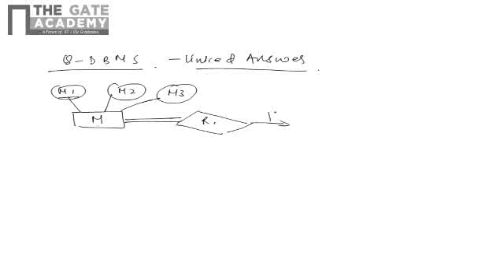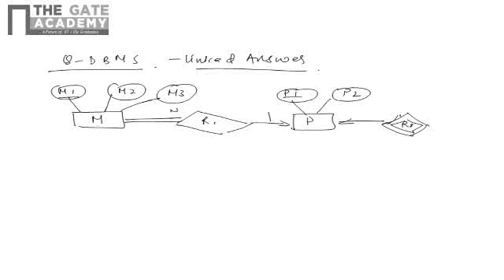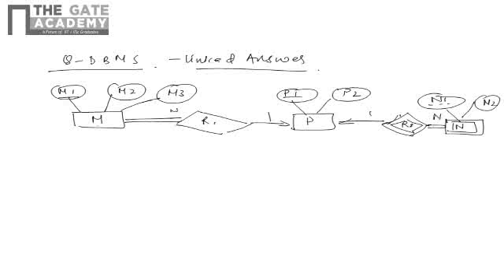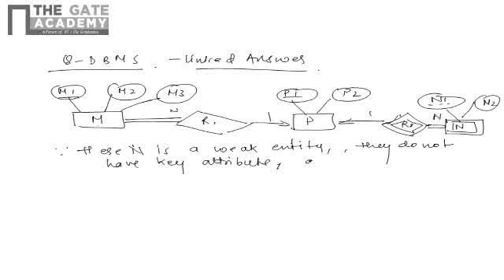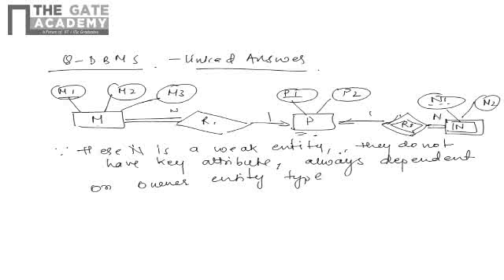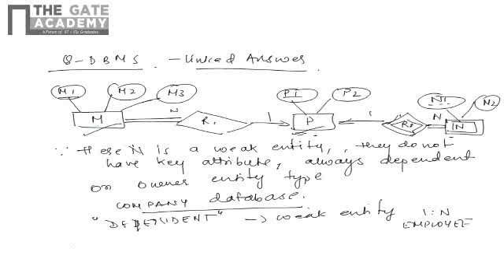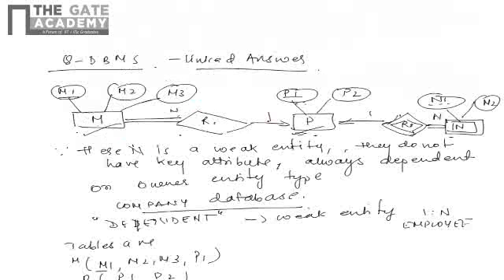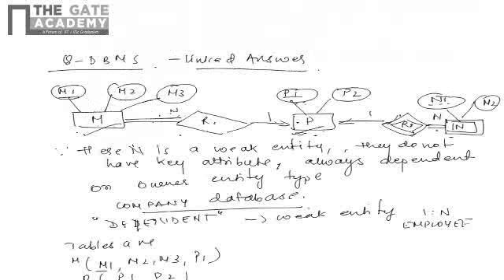GATE 13 CS TS 11 Q No 52 53